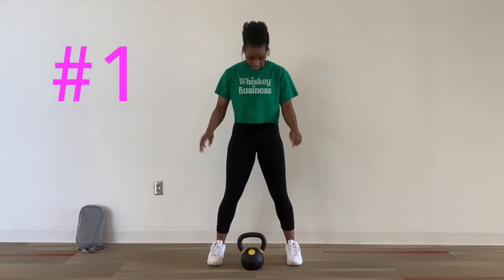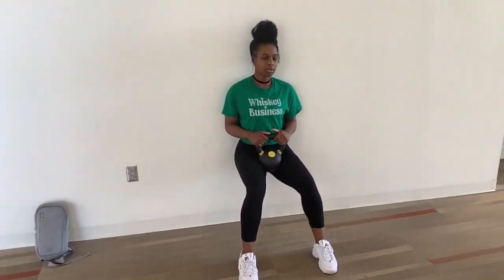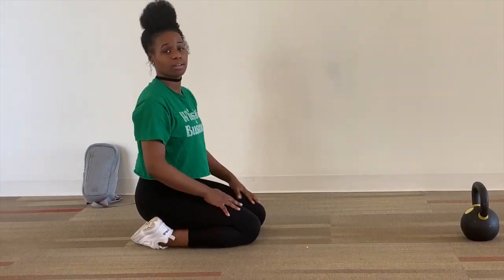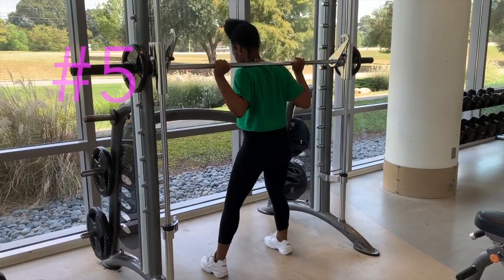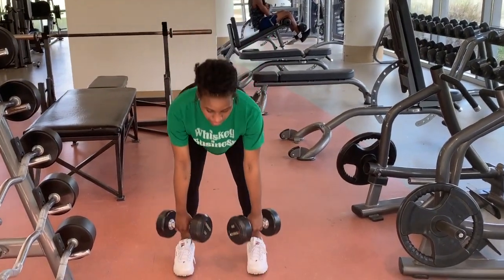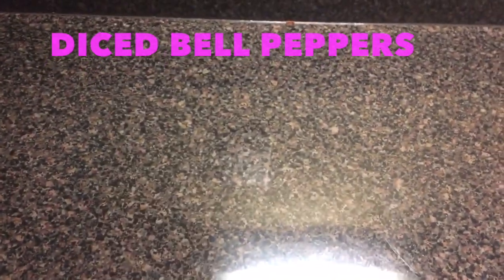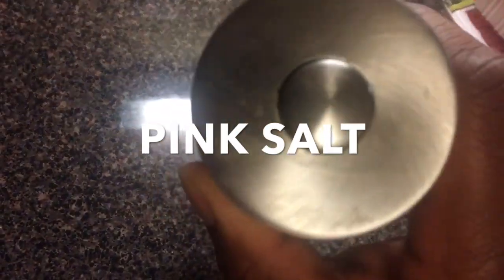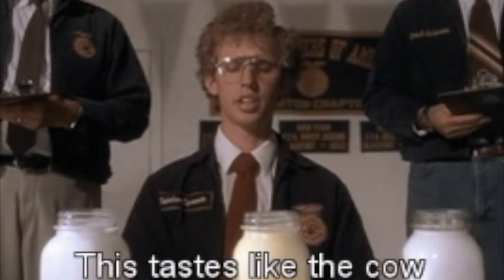BOOTY & Breakfast_SassySquatter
Here are some workout that I love to do at the gym (they target them glutes), anddd we'll take a quick look at two quick recipes that I eat for breakfast. PROTIEN PANCAKES and VEGGIE EGG SCRAMBLE! Far from a proffessional here... just thought I share the things that I do with you guys!